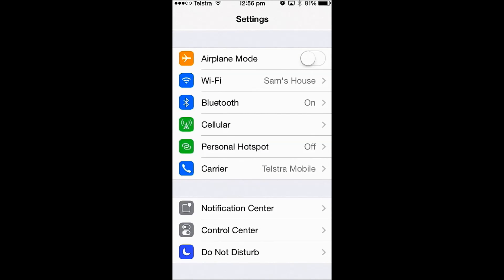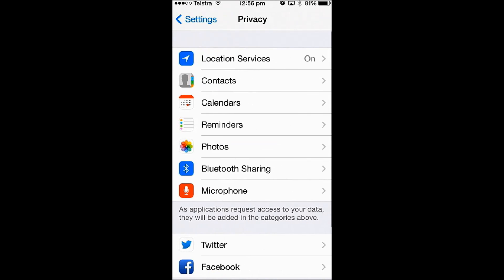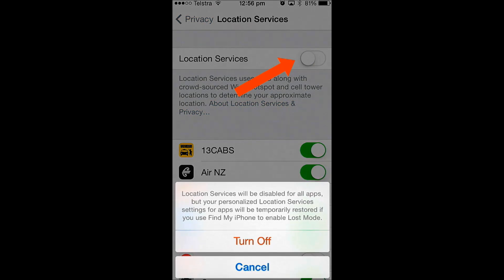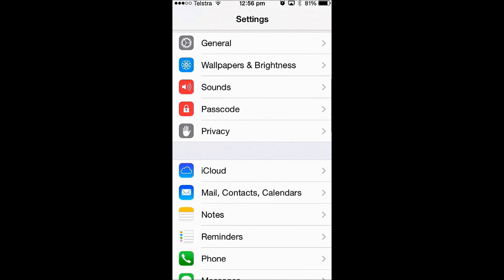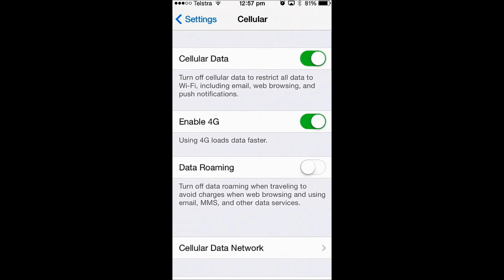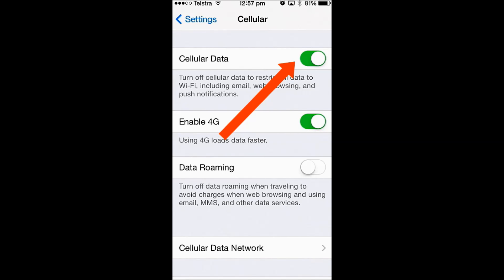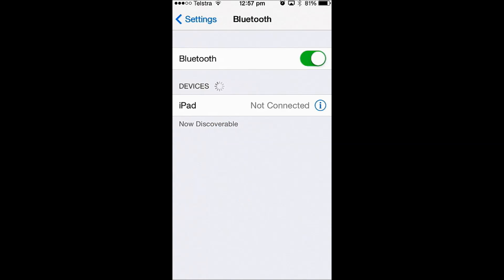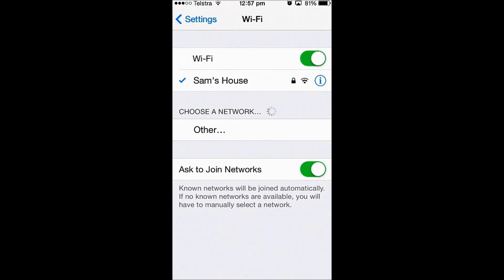SmartSafe - immediate safety settings for an iPhone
This 'how-to' video will show you the steps to minimise the possibilities of a victim/survivor being tracked with their iPhone. Please note - these videos are done using an iPhone 5 with operating system 7.1.2. If you have an operating system that is a different version then your screen and settings may be different to what is shown here.